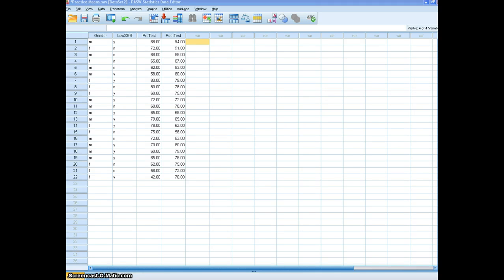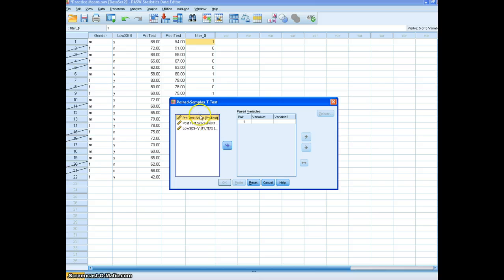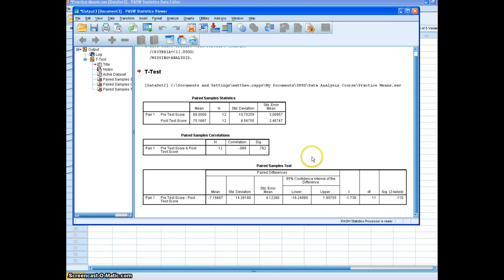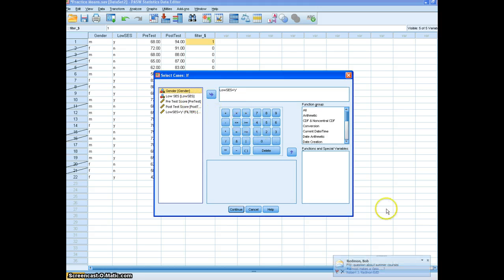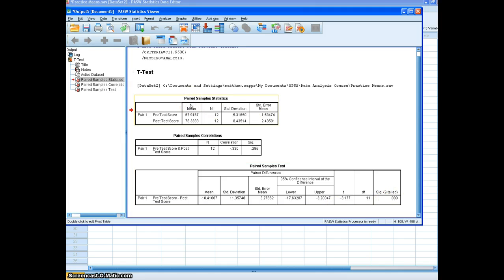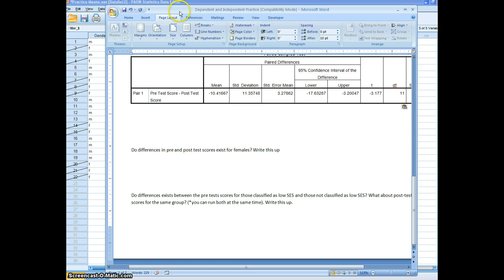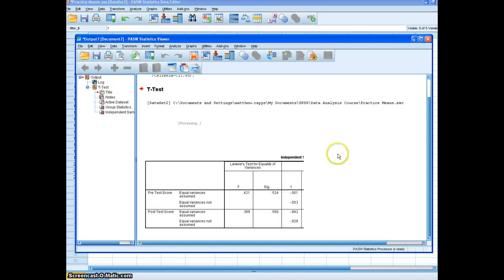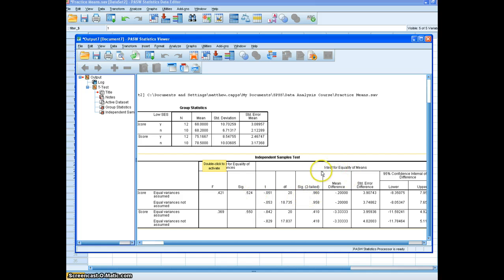Example of t-tests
This is the practice sets for dependent and independent tests.